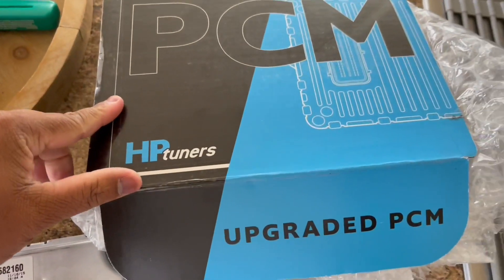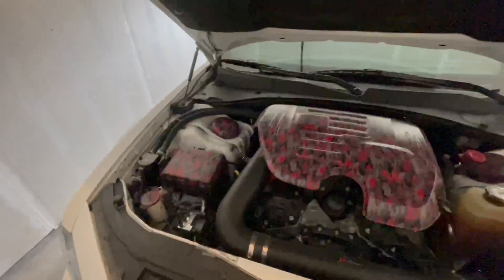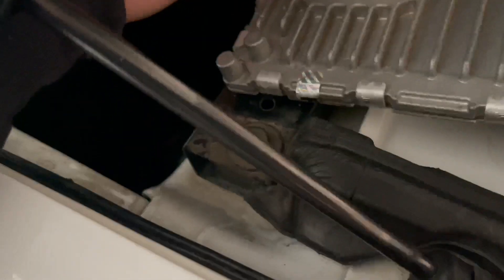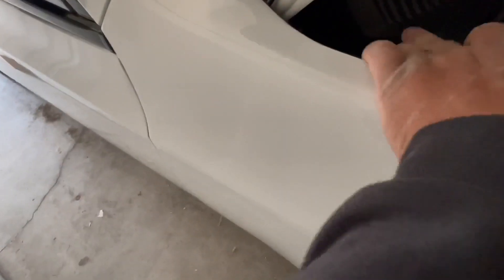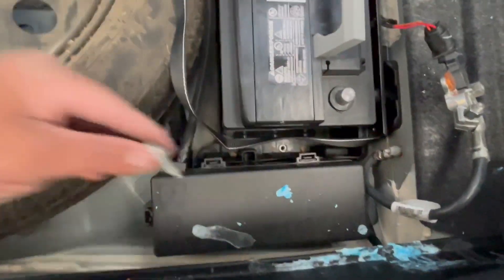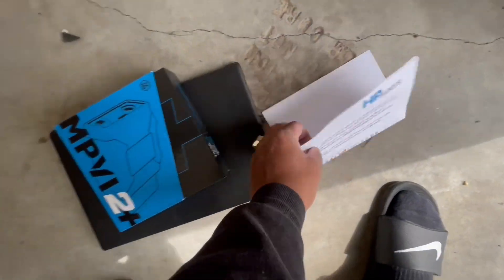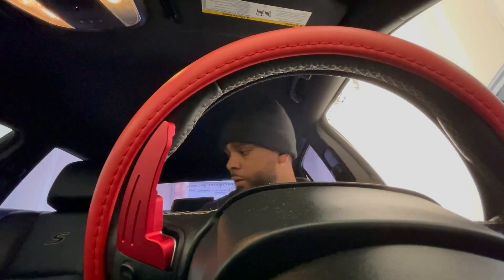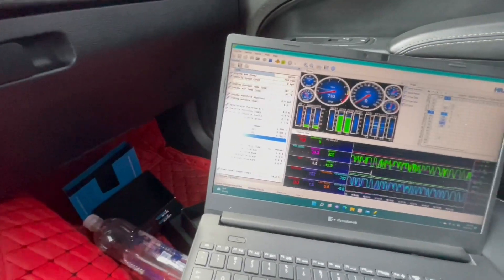V6 Chrysler 300S Supercharger Series Part 1 | Unlocked PCM Install & HP Tuners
The music you hear in the video is provided by @gas_shawty

Dope music on that channel, be sure to credit him for the music should you use it.

In the video, I’m simply installing the new unlocked PCM from @HPTuners  And messing with the HP Tuners interface. I’m starting a series about the build, including new modifications I ordered and a lot more.